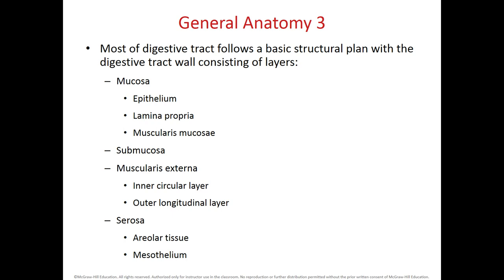Chapter 25 Lecture